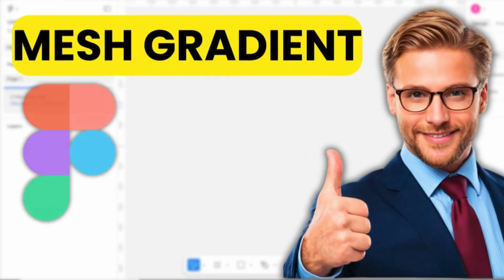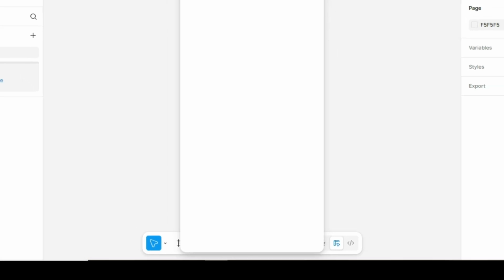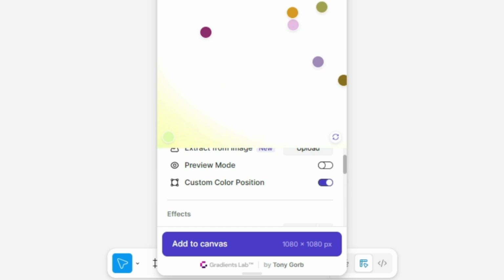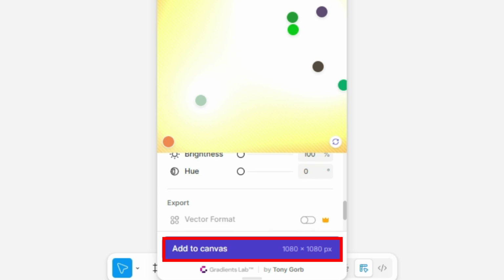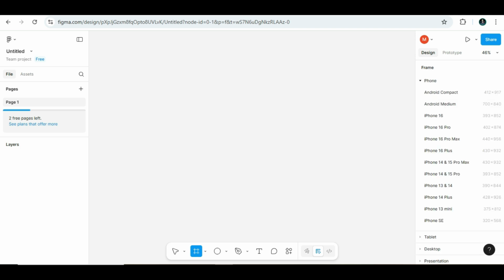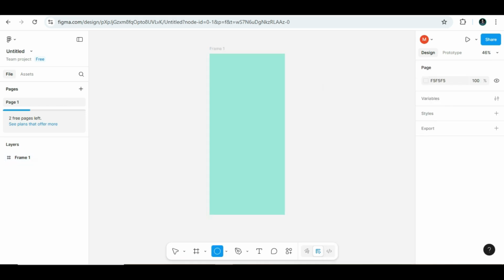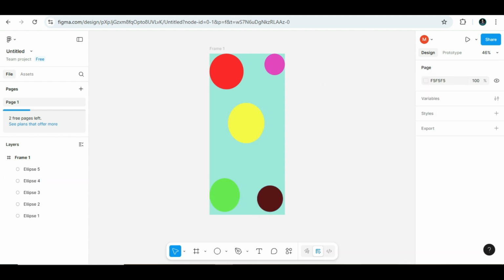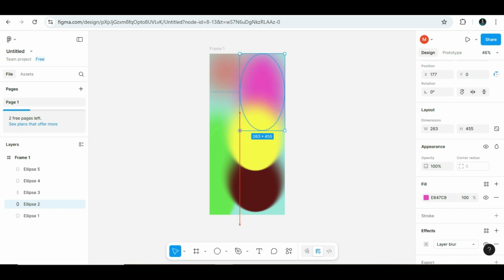How To Make MESH GRADIENT In Figma (Easy Guide) (2025)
Want to learn how to make a mesh gradient in Figma? In this quick and easy Figma tutorial, we’ll show you two simple ways to create stunning, colorful gradient backgrounds — one using plugins and one done manually without any plugins.
Whether you're new to creating gradients in Figma or looking to level up your design with a modern mesh gradient, this video walks you through every step. You’ll discover how to choose colors, adjust mesh points, apply blur effects, and create organic shapes to get that perfect Figma gradient effect.
Perfect for UI designers, beginners, or anyone curious about how to use gradients in Figma, this guide covers everything from basic setup to advanced mesh gradient techniques. Plus, we touch on using popular plugins like Gradients Lab and how to craft your own Mesh gradients for extra creativity.